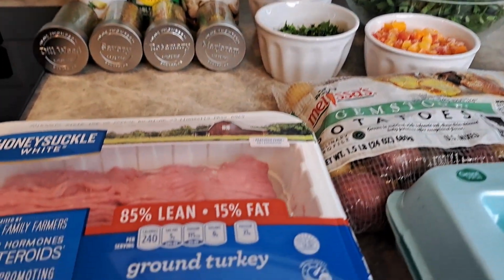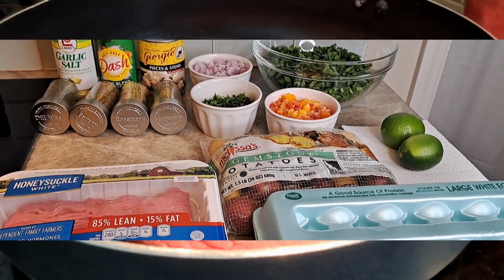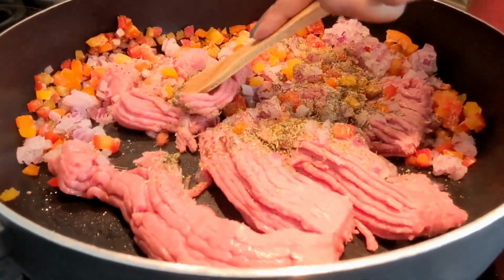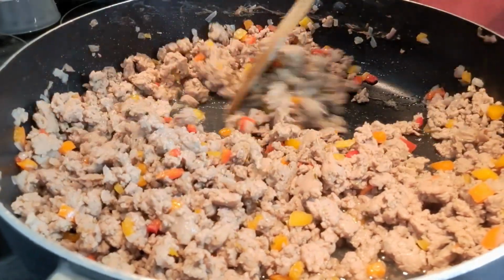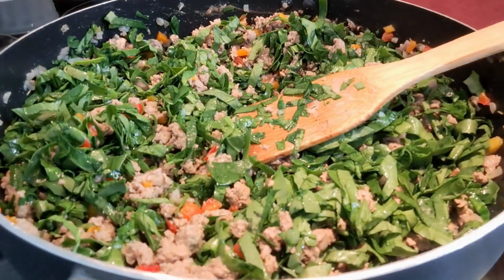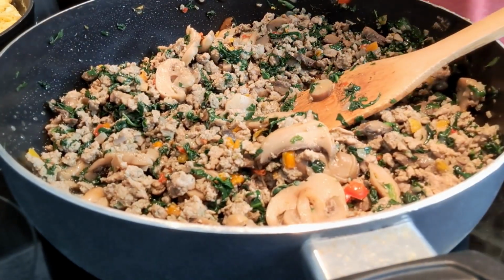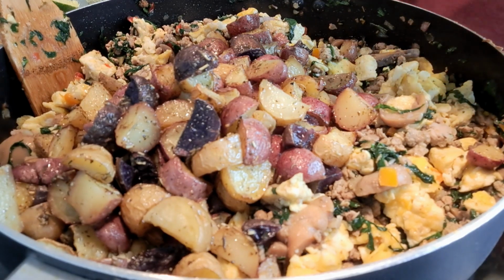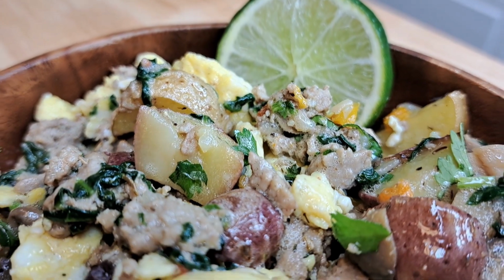Hearty Ground Turkey Breakfast Bowl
If you are looking for a quick, healthy and delicious meal, you should try this Hearty Ground Turkey Breakfast Bowl, you will have a meal on the table in less than 30 minutes . It's perfect for breakfast, brunch or dinner! My family absolutely loves it!!!